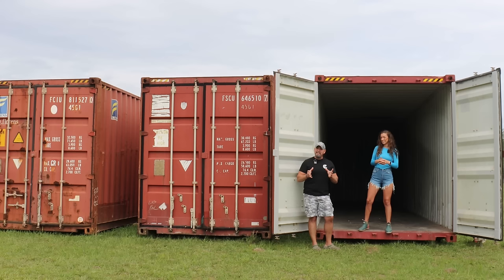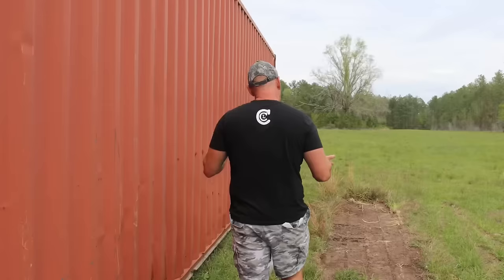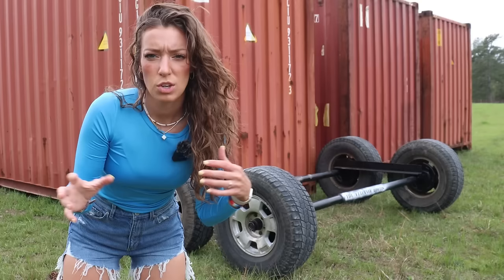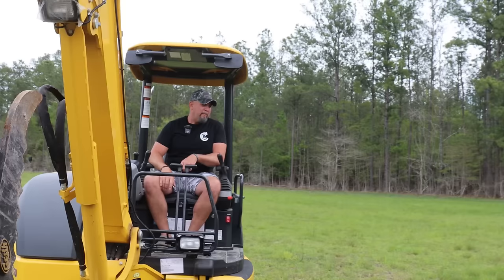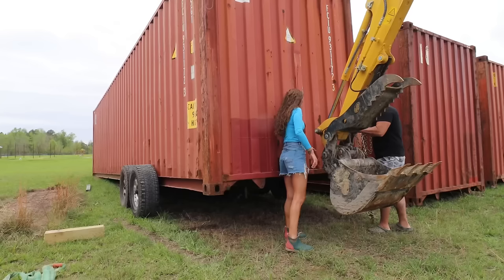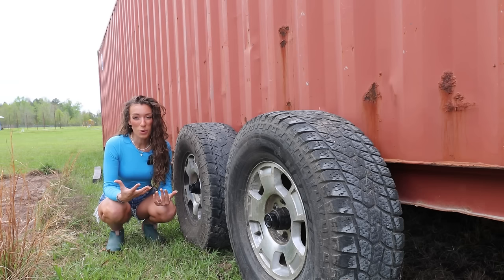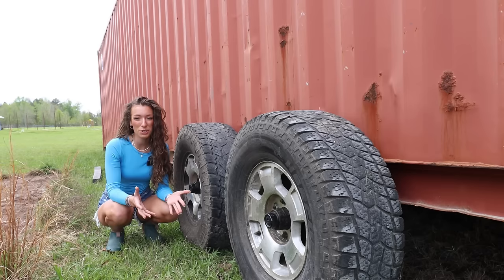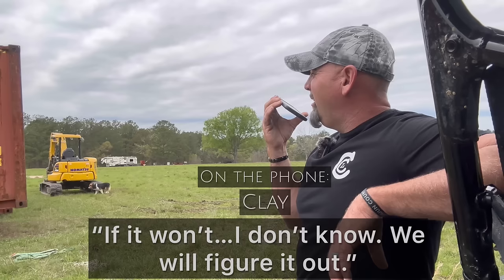Moving Our FIRST Shipping Container | In Over Our Heads?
Putting THE ULTIMATE HOOTIS to the test…well sorta. Thing did not go as planned, but lucky for us we have a few things up our sleeve!